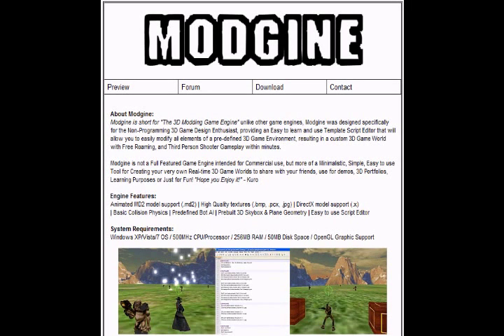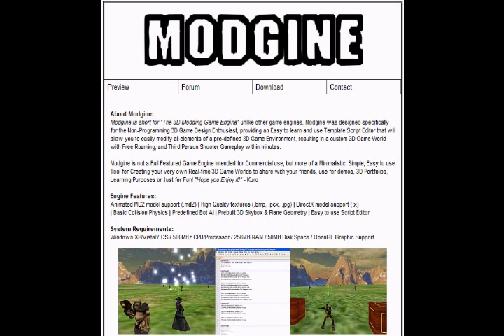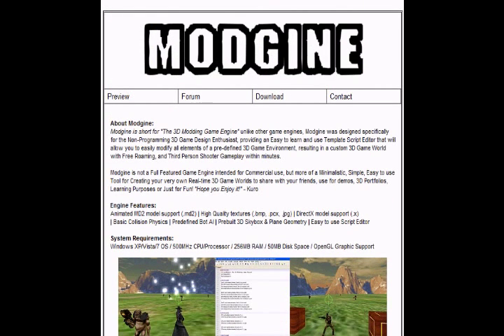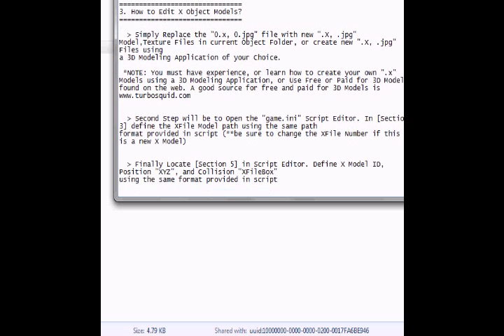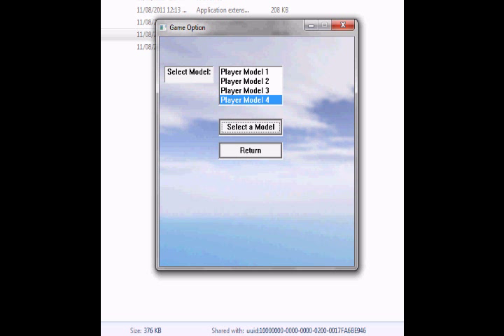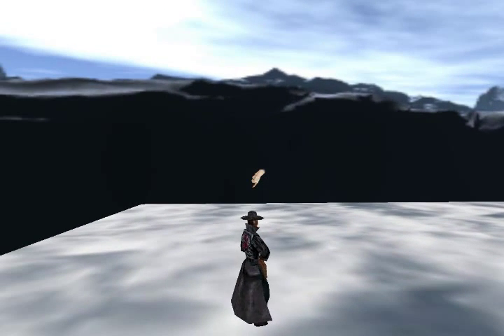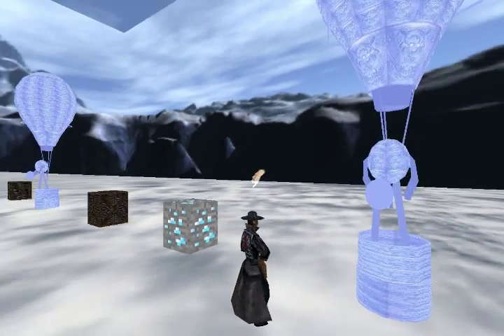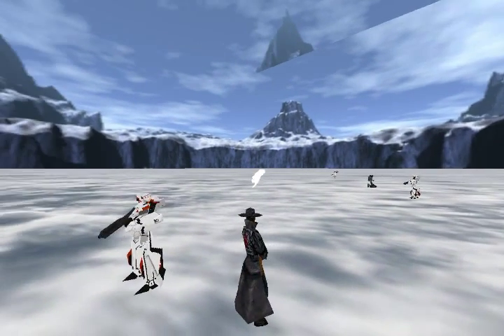Modgine: The 3D Modding Game Engine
"Designed specifically for the Non-Programming 3D Game Design Enthusiast".

Remember when you'd make that dumb little Click-n-Play game back in Windows 95? Well...

*Also to note that there is no script editor included with the program, I used Notepad.